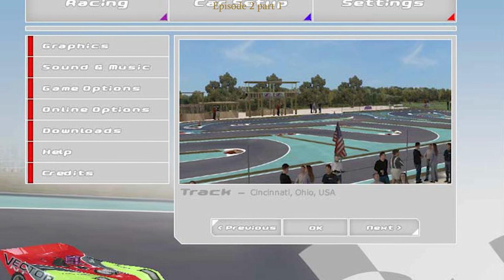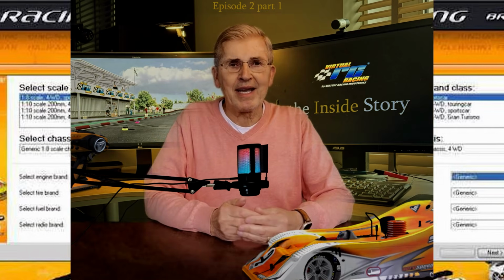Virtual RC Racing 'the Inside Story' - Episode 2 part 1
Episode 2 part 1: Setting up a developer team

In episode 1 you learned that the Virtual RC Gameport adaptor was just a promotional tool to get into the world of racing sims. But in 2000 that all changed: let's make an r/c racing sim to promote r/c car racing and in particular Serpent radio controlled cars. Easier said than done...